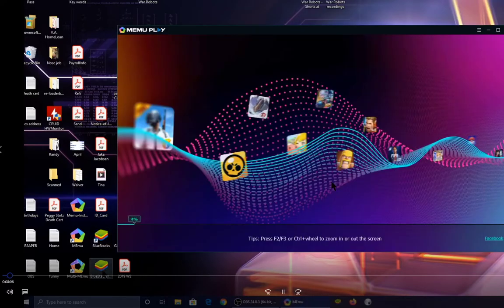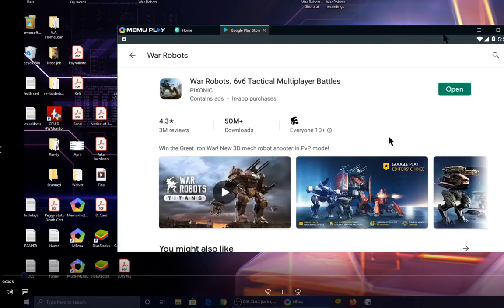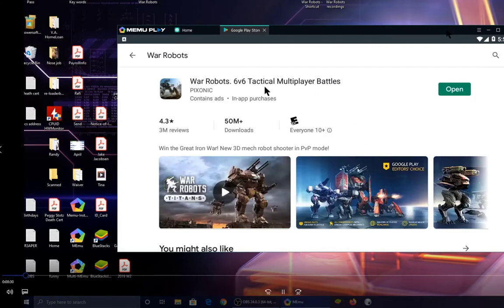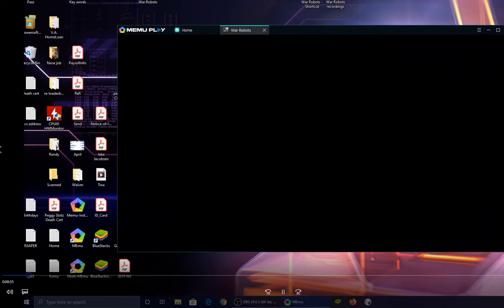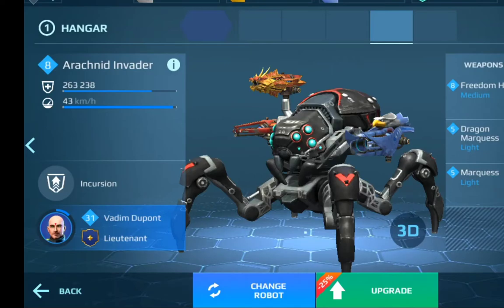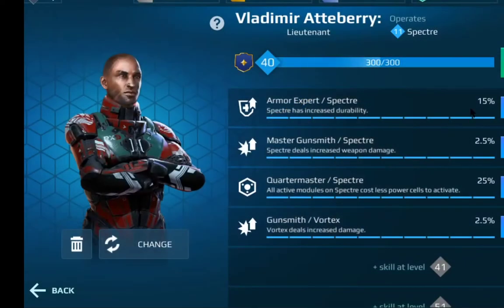No Shotguns No Boosters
Things about war robots that are rarely mentioned. So much has changed. but I'm back. Finally no lag while recording.